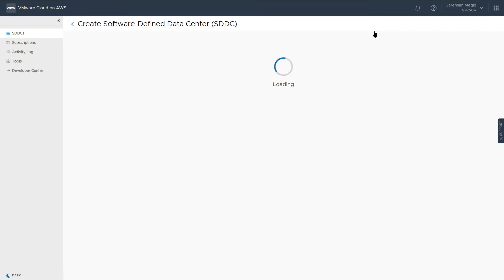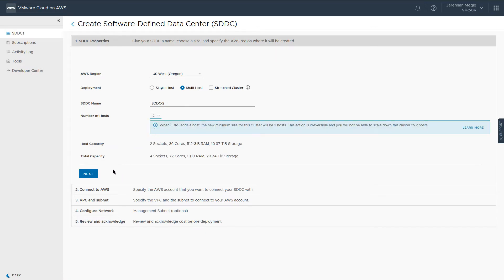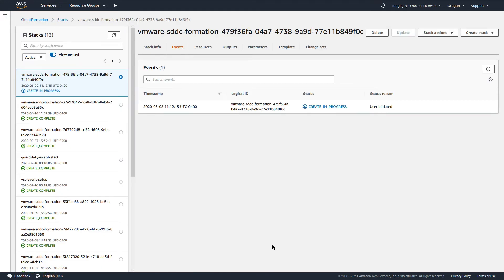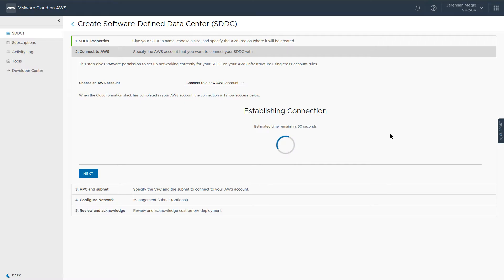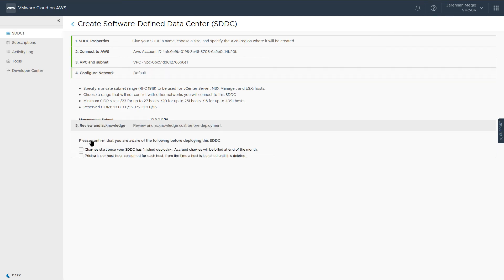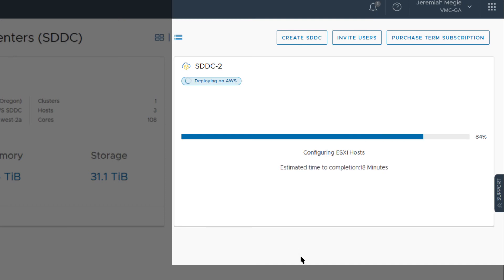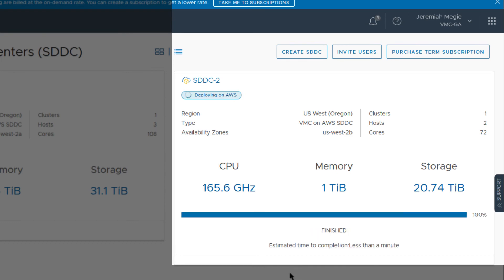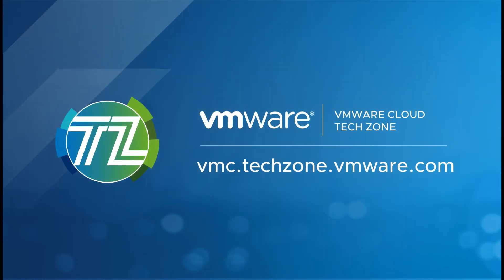Deploying Your SDDC in VMware Cloud on AWS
The VMware Cloud on AWS service provides the flexibility and scalability expected in the public cloud. A full SDDC can be deployed in under two hours, and adding additional hosts can be done in an average of ten to fifteen minutes. In this demonstration, we will walk you through deploying an SDDC, and you will see first hand how quick and easy it is.